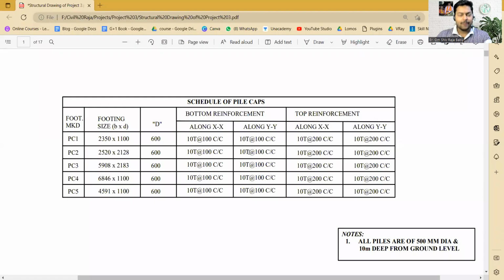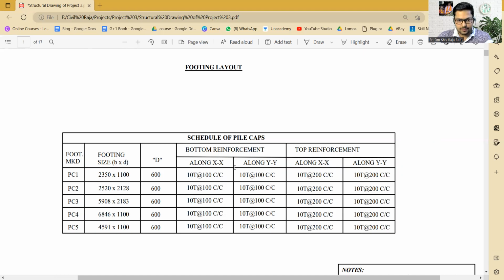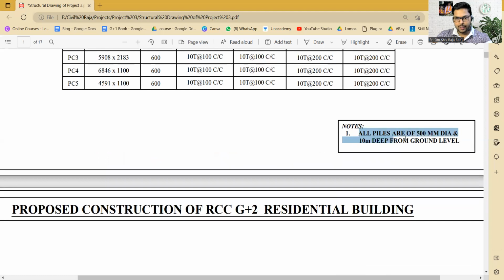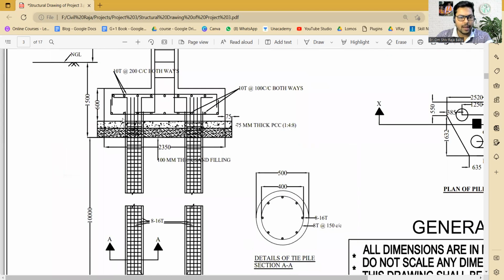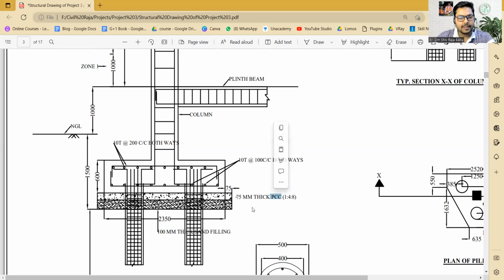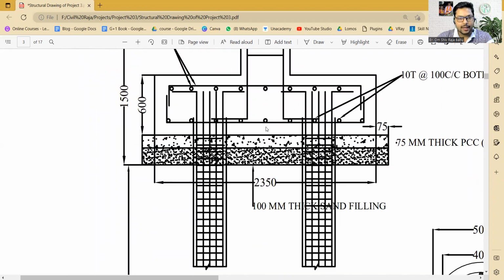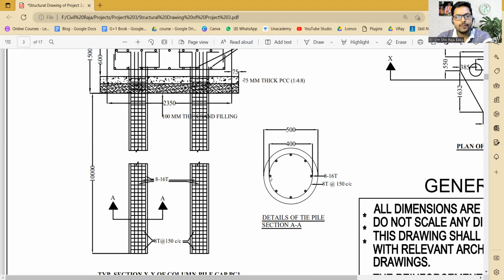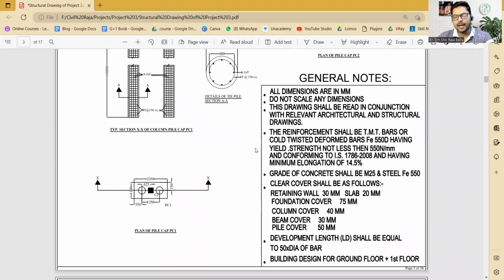S02E04 Pile Details in Structural Drawing || How To Construct Piles a/c to Structural Drawing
Course Fee:
1. Live Class on Building Planning: ₹4999/-
2. Recorded Session of AutoCAD: ₹1999/-
3. Pdf of class notes: ₹199/-
4. Live Class on Interior Design Using SketchUp- ₹5999/-
5. Live Class on Interior Design + Exterior Design Using SketchUp- ₹9999/-
5. Live Class on Building Design Using STAAD Pro.+RCDC+Excel- ₹7999
6. Live Class on Building Design Using Tekla Structural Designer- ₹14999

Pile caps are structural elements that are used to distribute the load of columns or piers to a group of piles. In simple terms, pile caps are concrete mats that are placed on top of a group of piles, which helps to distribute the weight of the structure evenly across the pile group.

Pile caps are essential in construction projects where heavy loads need to be supported by the foundation. These loads could be from a building, bridge, or any other structure that requires a stable foundation to avoid settlement, tilting, or failure.

S02E04 Upplýsingar um hrúgu í byggingarteikningu || Hvernig á að smíða hrúgur A/C til byggingarteikningar
S02E04 تفاصيل الوبر في الرسم الهيكلي || كيفية بناء أكوام A/C إلى الرسم الهيكلي
S02e04 nga korero mo te puranga i roto i te tuhi hanganga || Me pehea te hanga i nga puranga A / C ki te tuhi hanganga
S02E04结构图中的桩细节||如何构建A/C到结构图
S02E04 Stapeldetails in struktureller Zeichnung || Wie man Pfähle A/C zur strukturellen Zeichnung baut
S02E04 கட்டமைப்பு வரைபடத்தில் குவியல் விவரங்கள் || கட்டமைப்பு வரைபடத்திற்கு A/C குவியல்களை எவ்வாறு உருவாக்குவது
S02E04 Butiran Tumpukan dalam Lukisan Struktur || Cara membina buasir a/c ke lukisan struktur
Détails de la pile S02E04 dans le dessin structurel || Comment construire des piles A / C à un dessin structurel
S02E04 Pile detaljer i strukturell tegning || Hvordan konstruere hauger A/C til strukturell tegning
S02E04 Pile Detailer an strukturell Zeechnen || Wéi een d'Pisten A / C zu strukturell Zeechnen ze bauen
Detaily hromady S02E04 ve strukturálním výkresu || Jak konstruovat piloty A/C na strukturální výkres
S02E04 -kasatiedot rakenteellisessa piirustuksessa || Kuinka rakentaa paaluja ilmastointilaitteisiin
S02E04 -bunkeoplysninger i strukturel tegning || Hvordan man konstruerer bunker A/C til strukturel tegning
S02E04 Detalles de la pila en el dibujo estructural || Cómo construir pilas A/C al dibujo estructural
S02E04 Dettagli della pila nel disegno strutturale || Come costruire pile A/C al disegno strutturale
S02E04 Paaldetails in structurele tekening || Hoe stapels A/C te construeren naar structurele tekening
S02E04 ढेर संरचनात्मक ड्राइंग में विवरण || कैसे संरचनात्मक ड्राइंग के लिए ए/सी का निर्माण करने के लिए
S02e04 স্ট্রাকচারাল অঙ্কন মধ্যে গাদা বিবরণ || কাঠামোগত অঙ্কন থেকে কীভাবে পাইলস এ/সি তৈরি করবেন
S02E04結構圖中的樁細節||如何構建A/C到結構圖